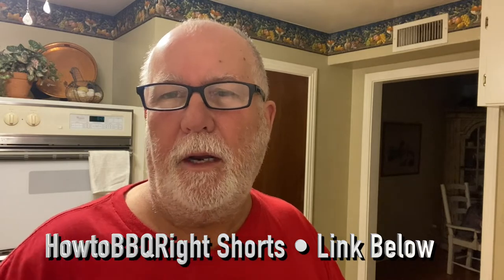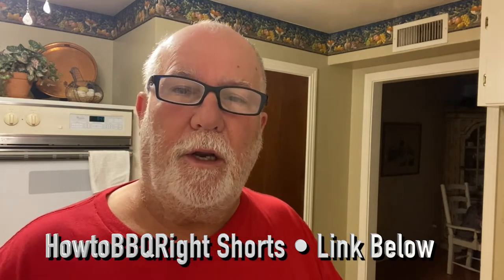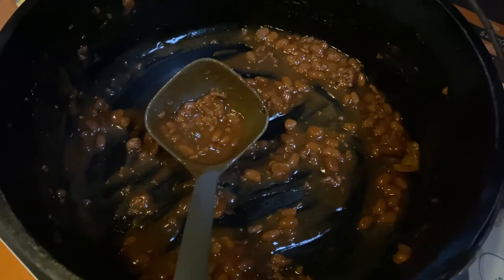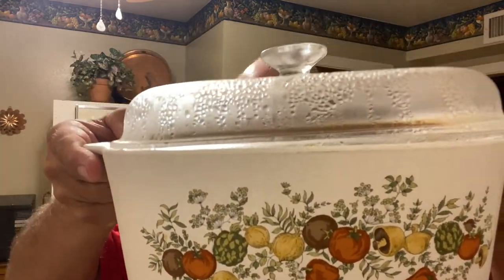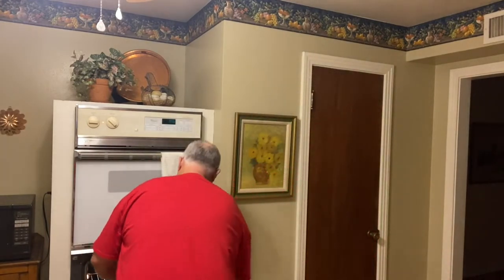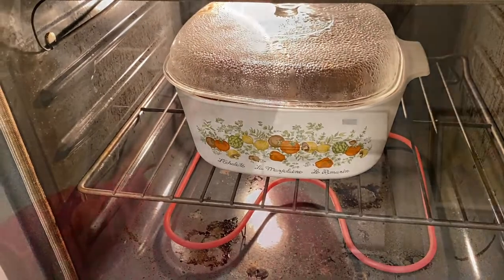🍎 Apple Pie Baked Beans For Thanksgiving Dinner • 2022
🍎 Apple Pie Baked Beans

* 2 Cans 28 oz Of Bush Baked Beans
* 1 lbs Ground beef and red peppers
* 1 can Apple pie filling
* Cup of BBQ sauce
* Table spoon of mustard
* Table spoon of Worcestershire sauce
* Uncle Steve’s Spices
* Top off with Brown sugar
* Bake for two hours at 250°

Twisted Technology
3819 Rufe Snow Dr #101, North Richland Hills, Texas 76180

Ace Electronics
3210 Antoine Dr Houston Texas 77092

38335 Apollo Pkwy, Unit 4 Willoughby, OH United States 44094

Amazon Shop

My Motorcycle:
2010 Two Tone Ocean Blue & Sandstone Metallic Victory Vision
2008 Harley-Davidson Road Glide
1999 Yamaha Royal Star Venture
1982 Yamaha Virago 750
1974 Yamaha DT250 Enduro
1968 Honda 50 Mini Trail